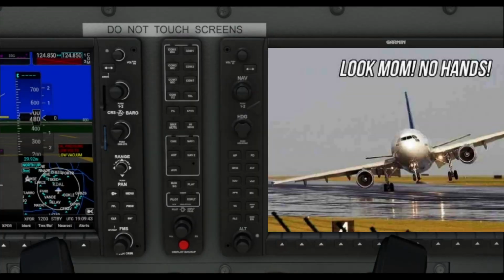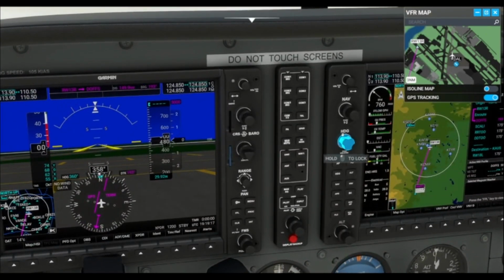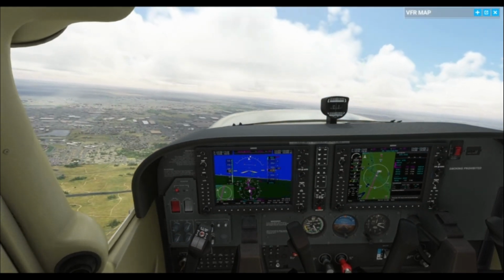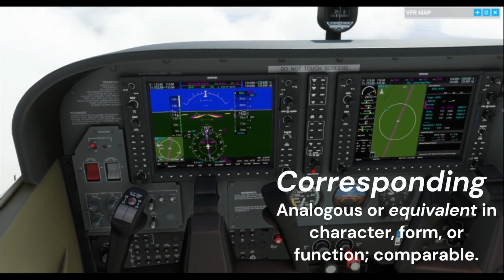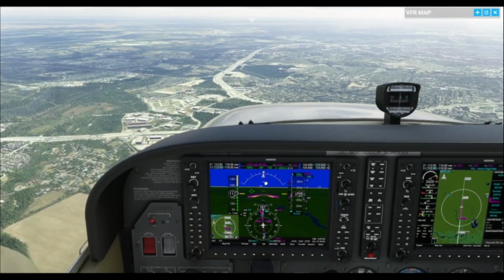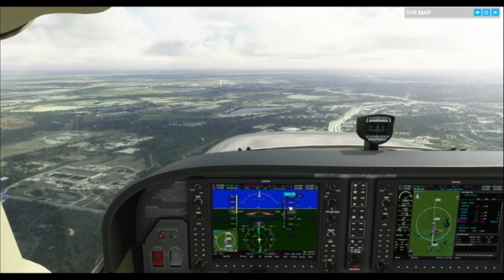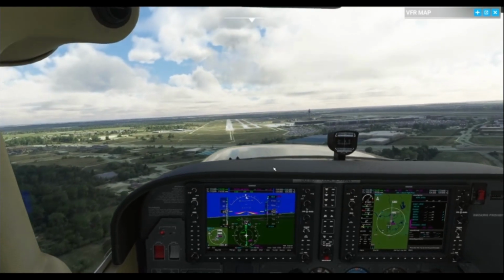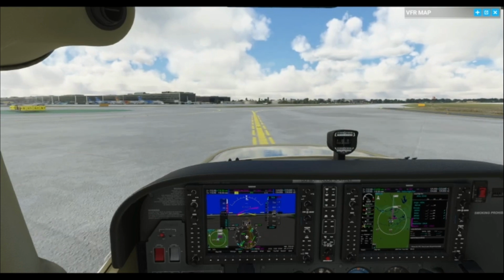Full G1000 autopilot Tutorial [MSFS]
This autopilot tutorial works for any plane in the MSFS with a G1000 autopilot build in.